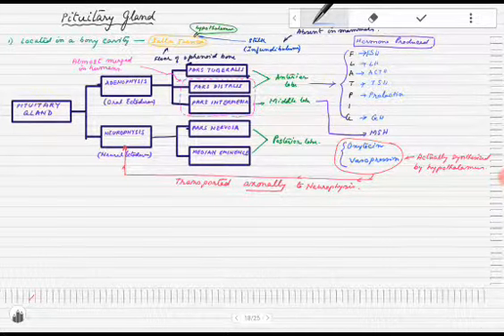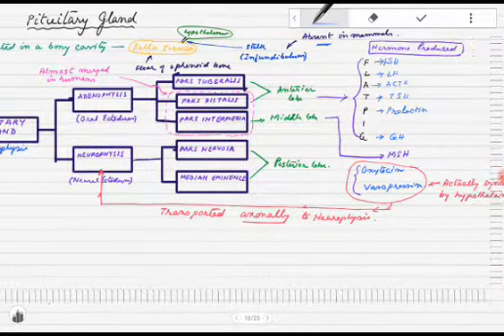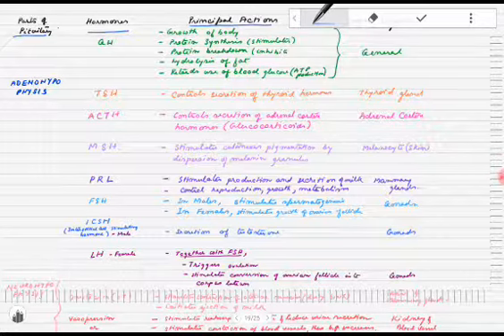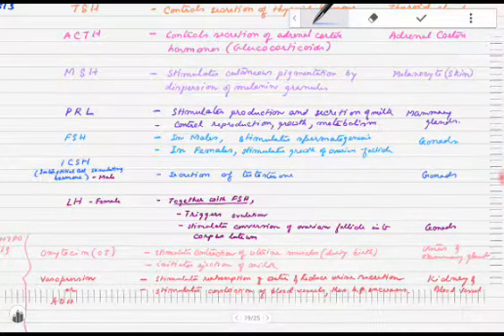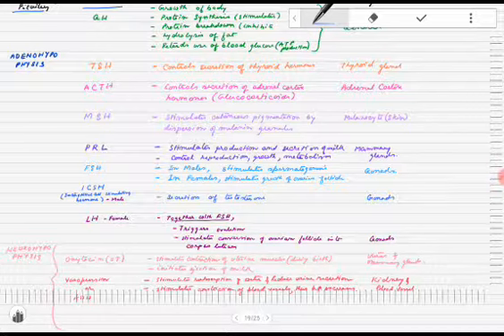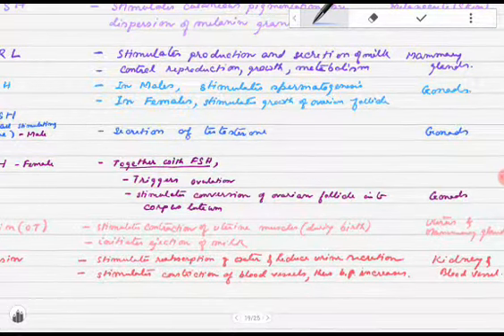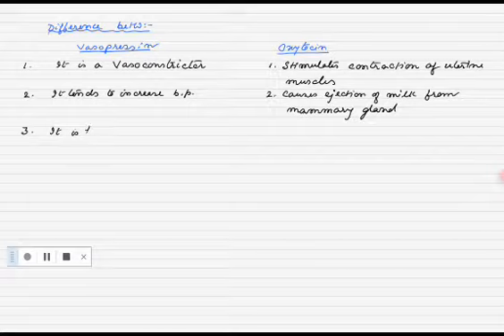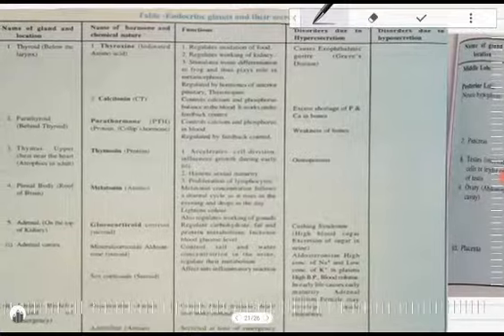Endocrine System Part 13 (NEET) Class 11- Pituitary Gland